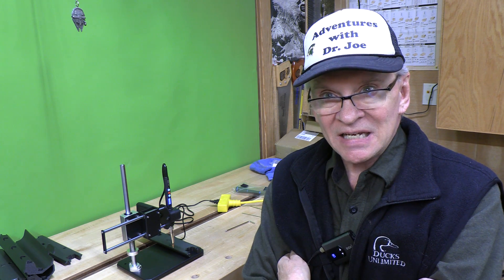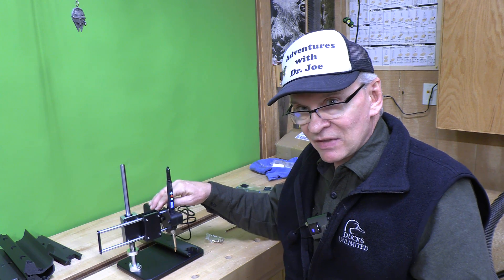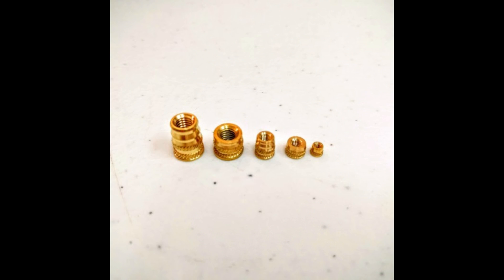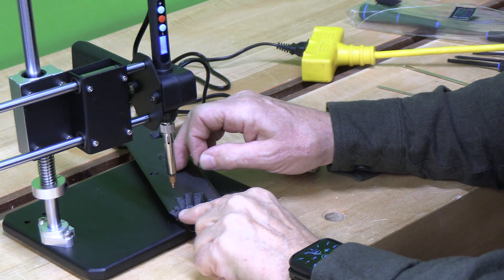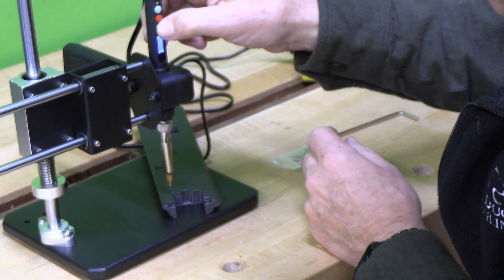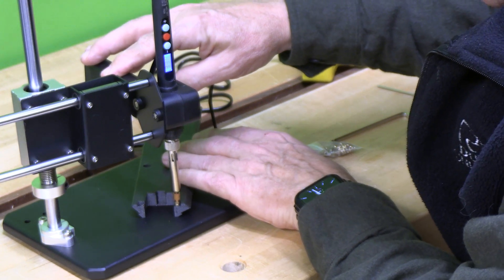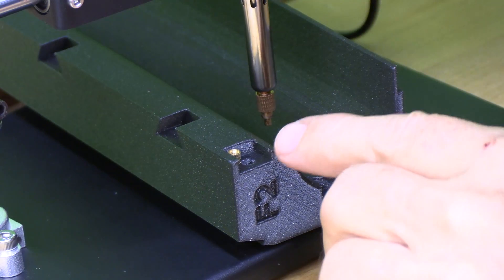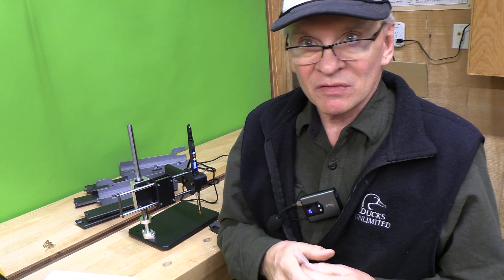Heat Set Brass Inserts Placement and Tips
Heat set threaded brass inserts are very useful for 3-D printing and other projects. This video reviews in detail what threaded brass inserts are and how they're used. It also demonstrates placement of these to help with 3-D printed project assembly.